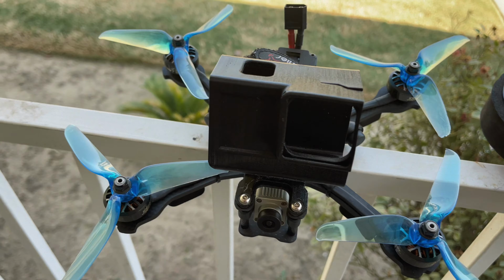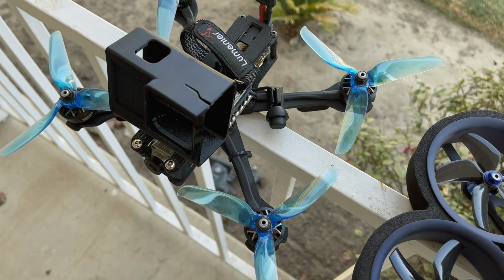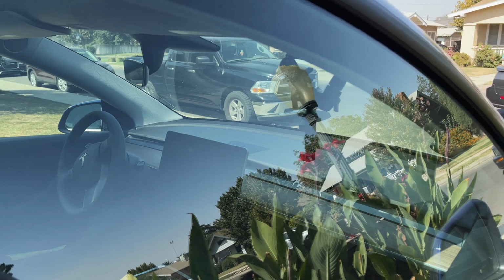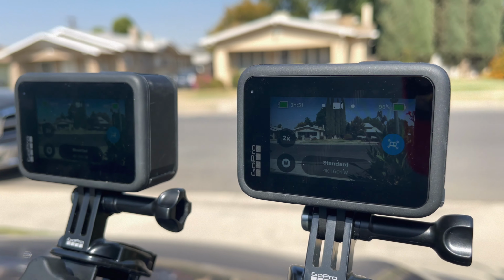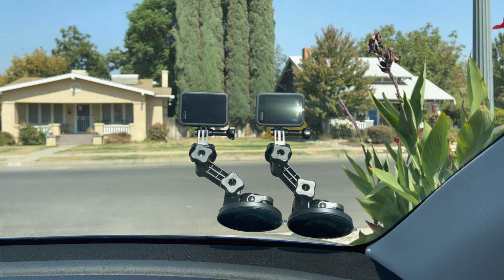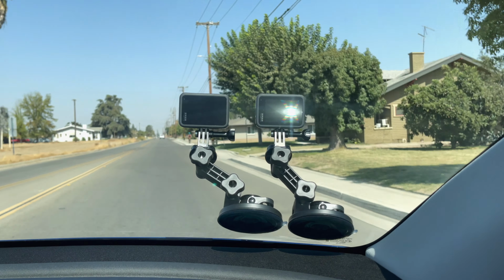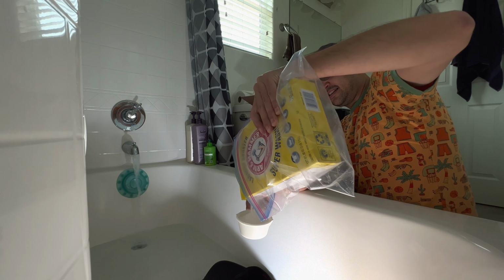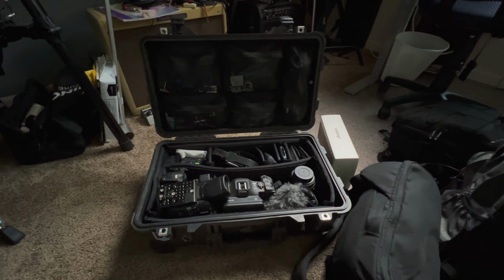Does the GoPro Hero 10 Overheat Easily‽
Yes. The GoPro Hero 10 overheats more easily than last year's Hero 9.

If you still want a GoPro Hero 10